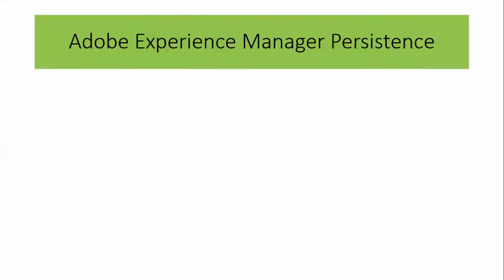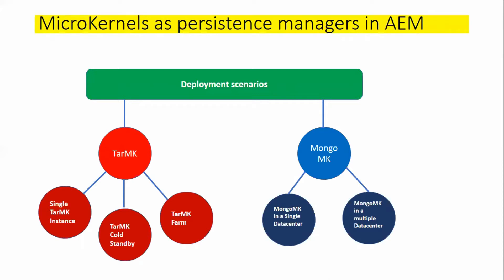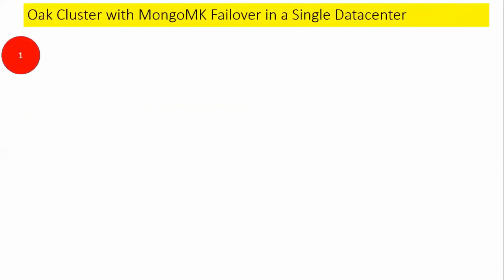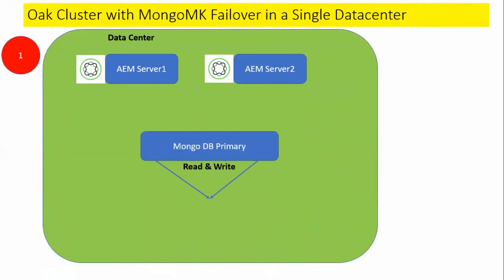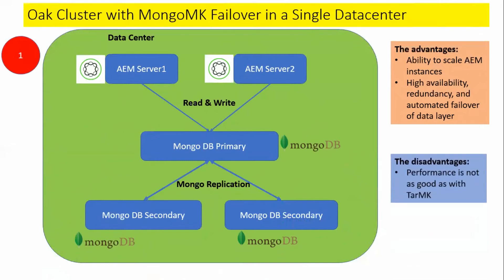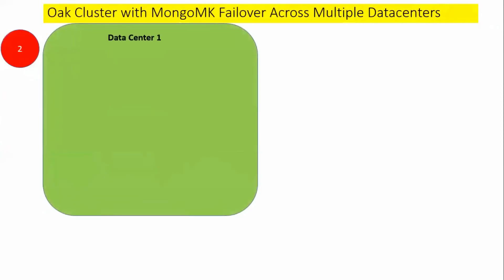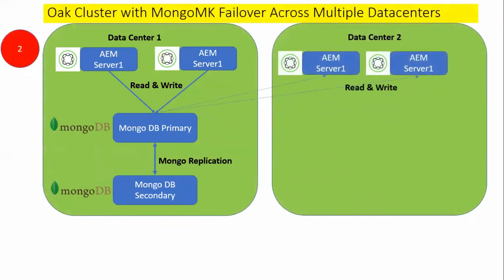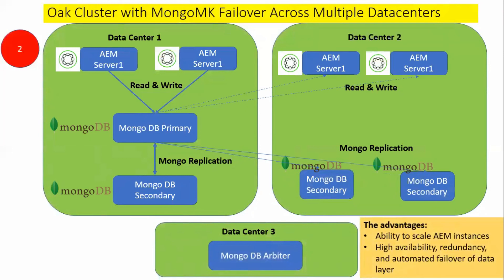AEM Persistence TarMk & MongoMK Series 3 AEM with MongoMK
AEM Persistence TarMk & MongoMK Series 3 video. This video talks about AEM persistence with MongoMK